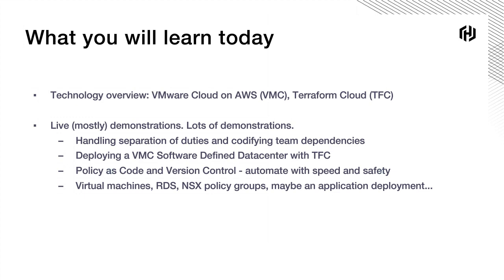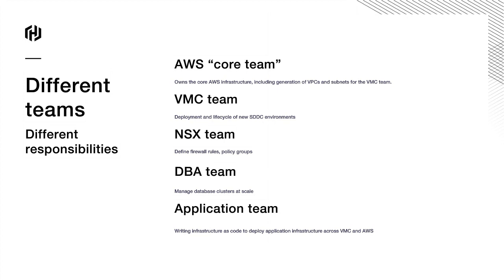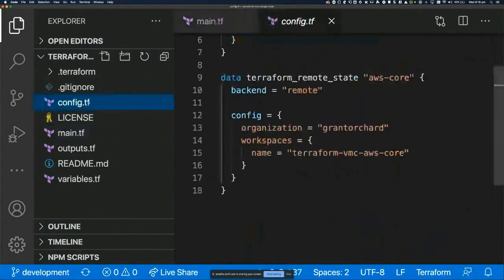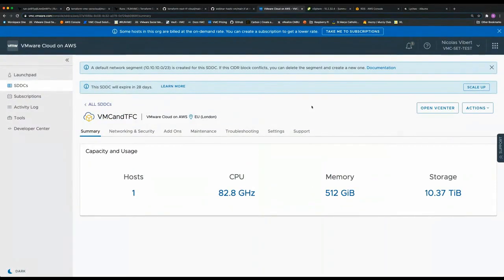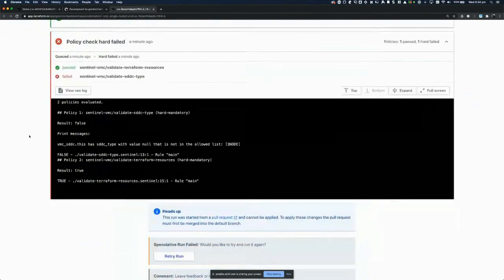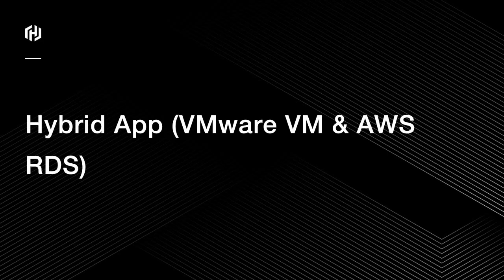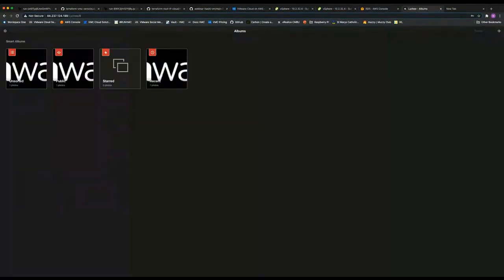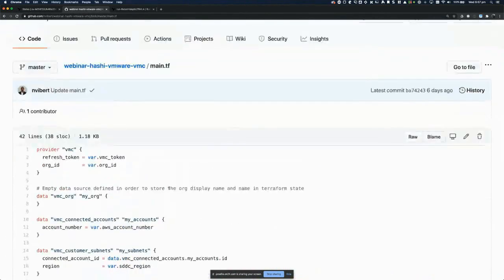Manage Your Entire VMware Infrastructure as Code with HashiCorp Terraform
Learn how to leverage Terraform to consume your hybrid cloud! With HashiCorp Terraform and VMware Cloud on AWS and VMware NSX-T, your whole VMware infrastructure can be treated as code! In this session we will explore a hands-on approach to building a GitOps workflow with Terraform Cloud and VMware Cloud on AWS. We will show you how to unleash the power of a fully operational VMware Cloud on AWS deployment, codifying infrastructure from VMware vSphere, VMware NSX, AWS RDS, AWS VPCs, and bring them all together. -